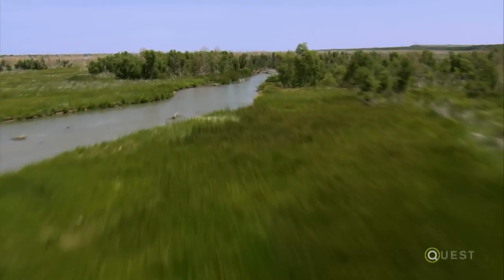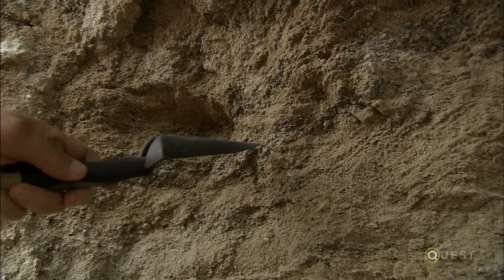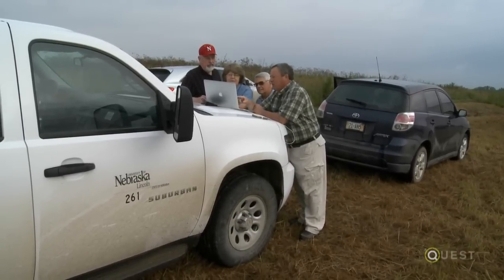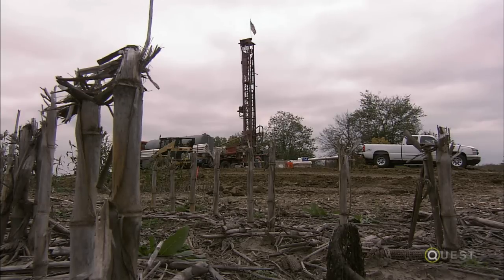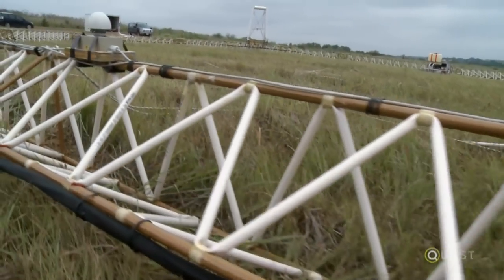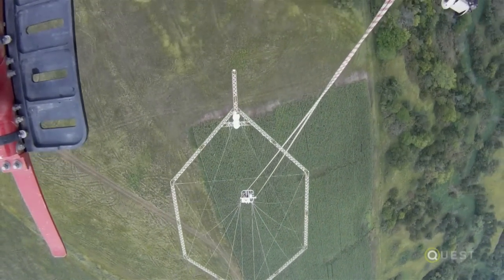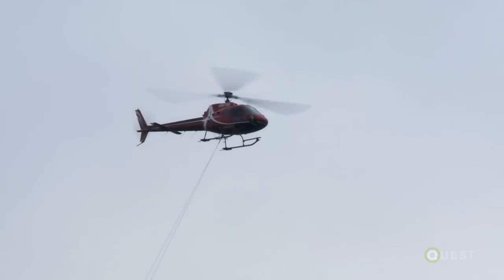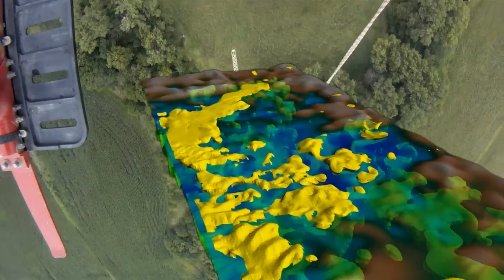SkyTEM Aquifer Mapping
Wonder where your water comes from when you fill up a glass to quench your thirst? Chances are, it’s from underground water sources called aquifers.  Watch how geologists are using a new high-tech rig, towed by helicopter, to detect and map these underground water reserves.